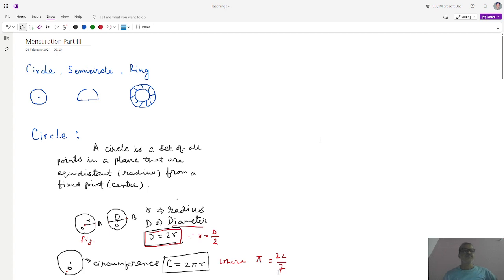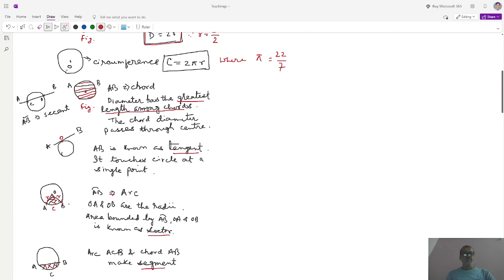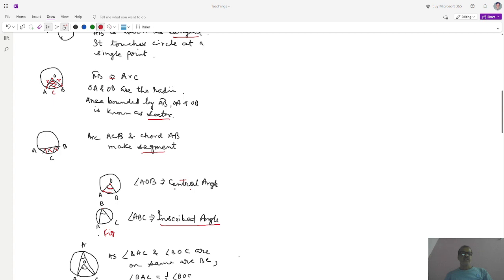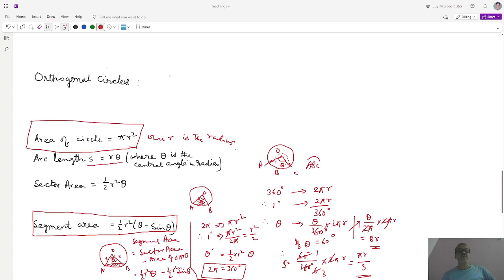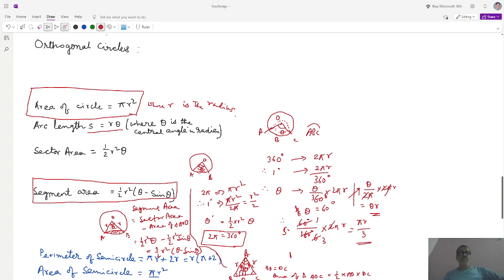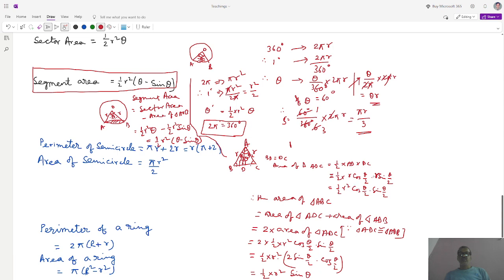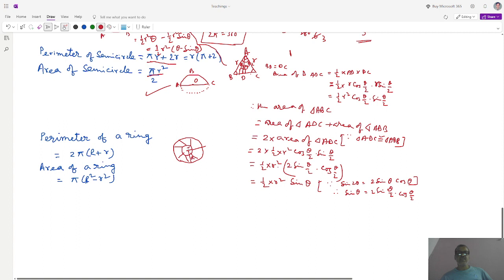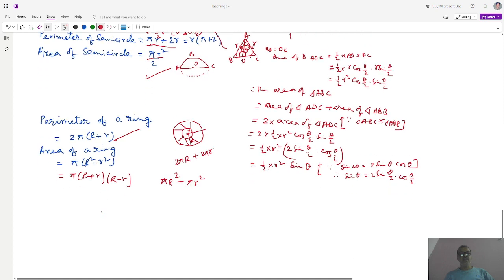Round and Around: Circles, Semicircles, and Rings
Intricacies of circles, semicircles and rings are demystified which will redefine your appreciation for the circular realm.